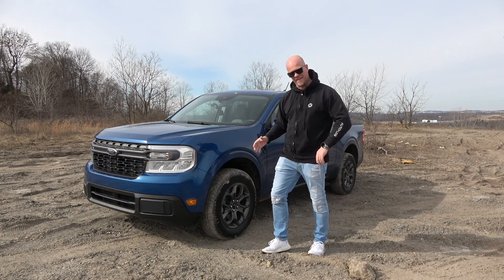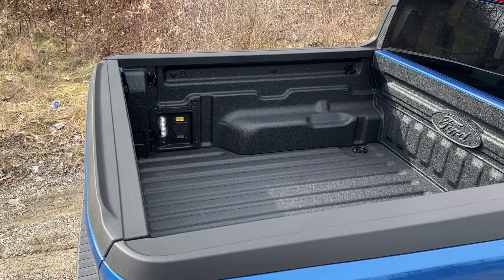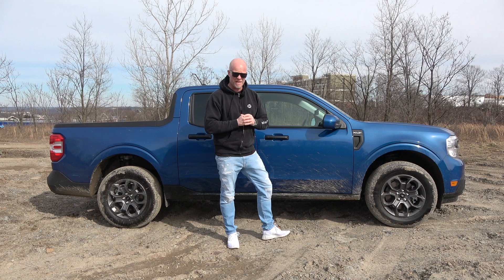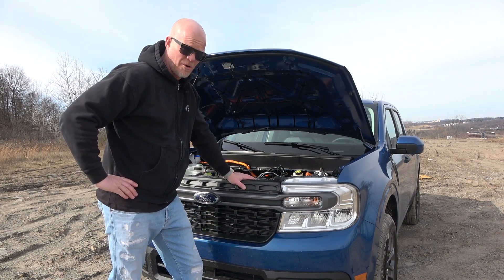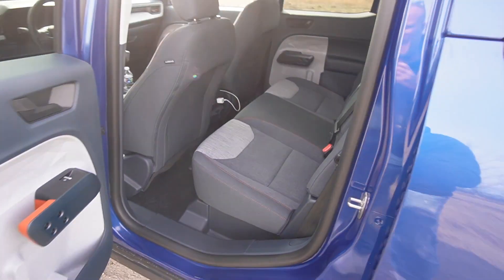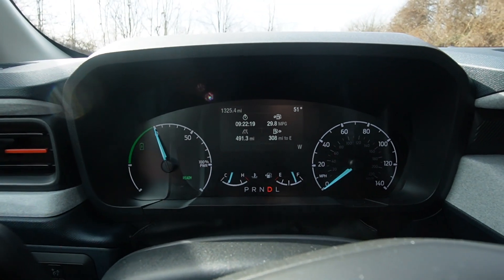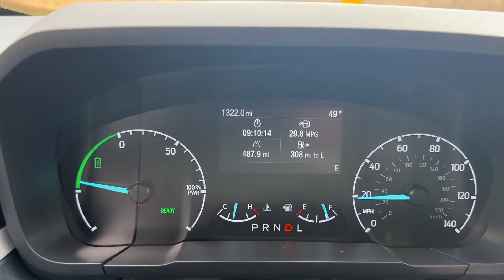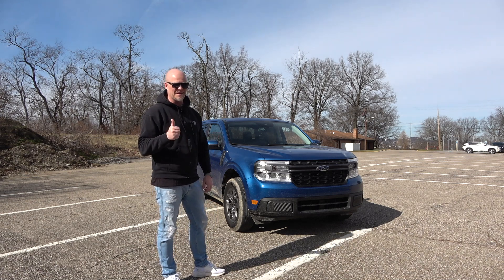2023 Ford Maverick | For People Who Never Knew They Wanted A Truck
A look at what the 2023 Ford Maverick is all about. The smallest truck Ford has made and it's extremely popular! It's for the people that never knew they needed a pick up.

This model from Ford turned out to be so popular that Ford had to shut down the order banks as they could not keep up with demand for the Maverick. It's safe to say that the small truck segment is going to be a big time seller in the future.